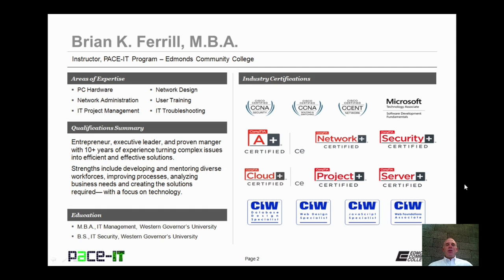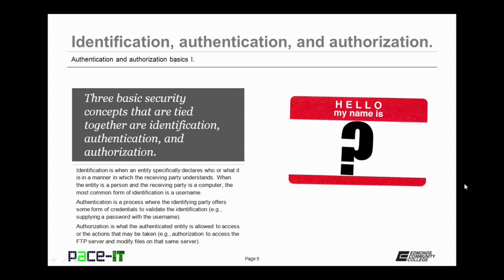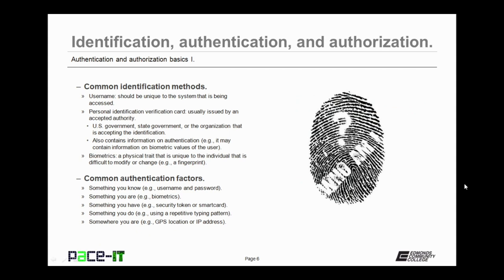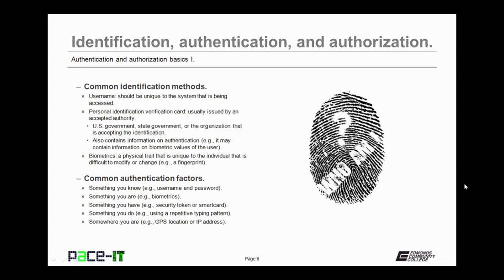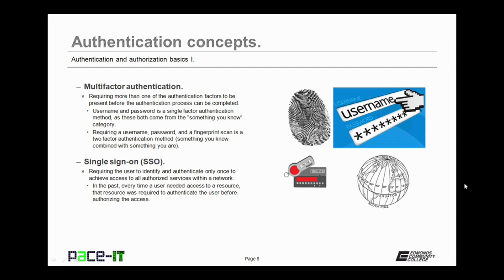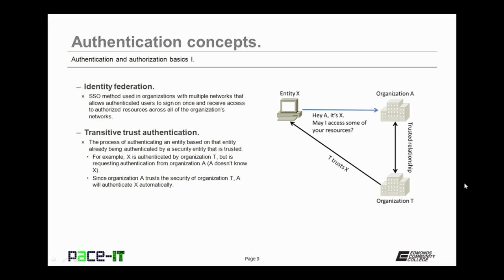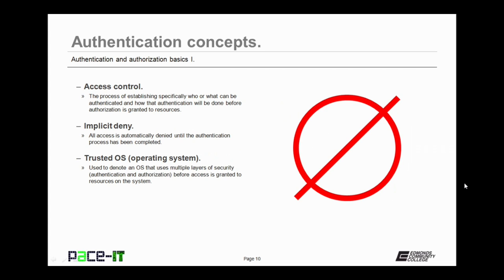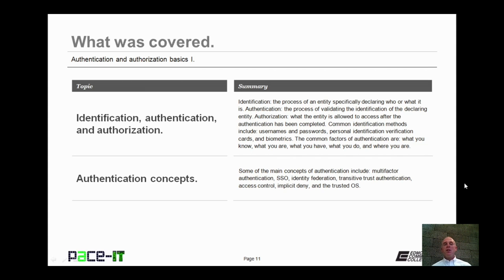PACE-IT: Security + 5.2 - Authentication and Authorization Basics (part 1)